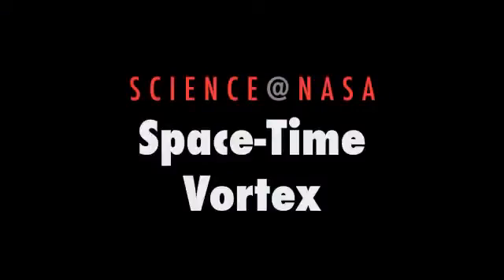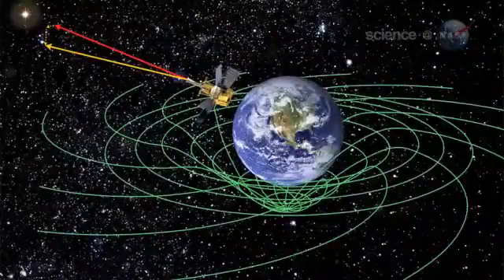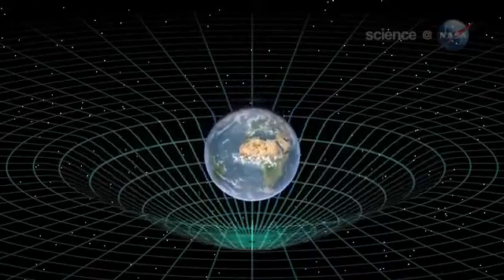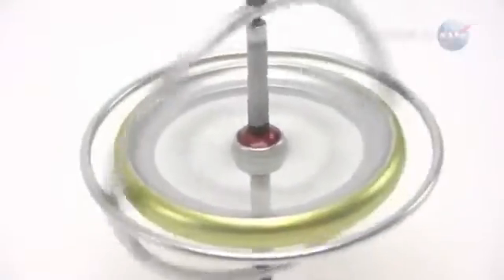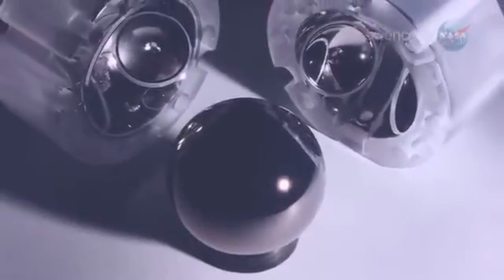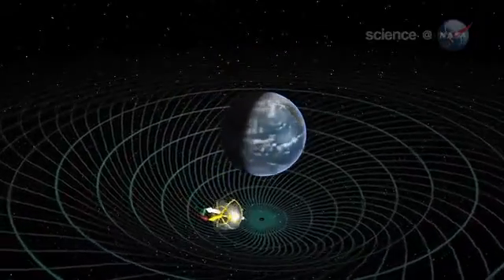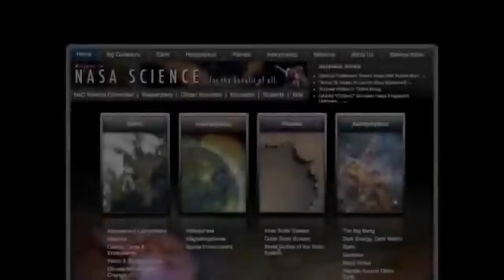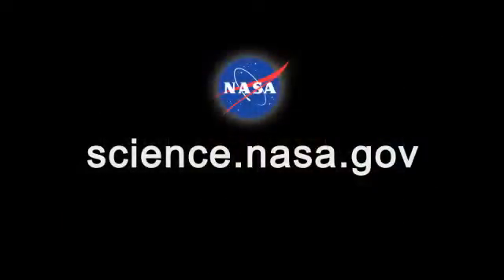ScienceCasts ► Space-Time Vortex, epic physics experiment which confirms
NASA has announced the results of an epic physics experiment which confirms the reality of a space-time vortex around our planet.
Credit: NASA